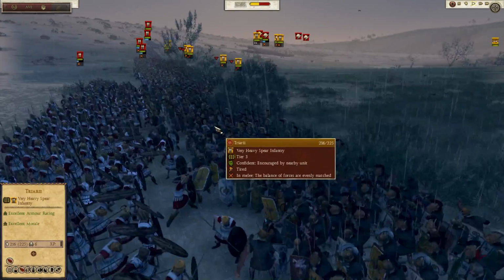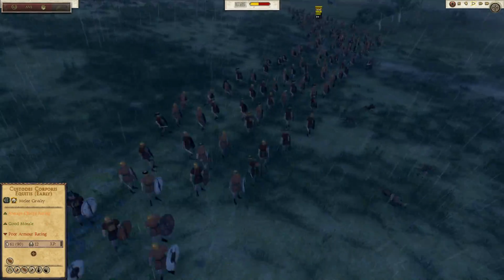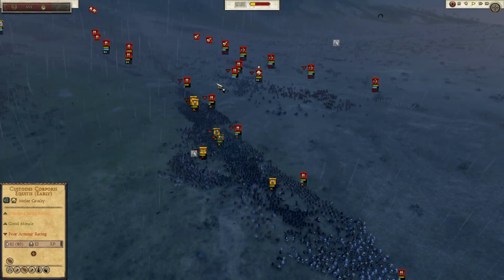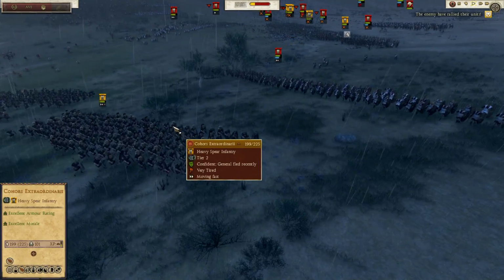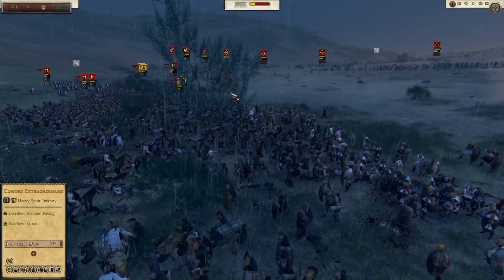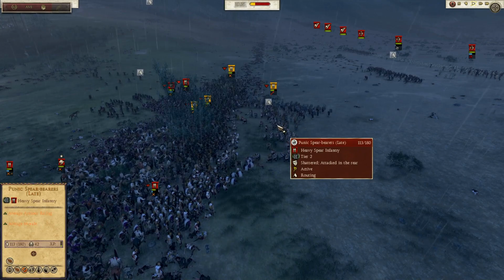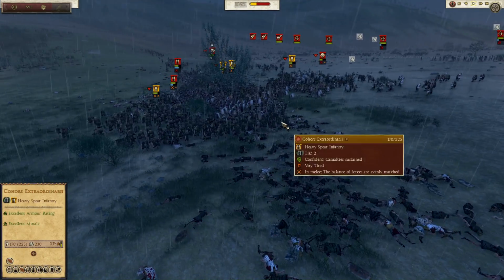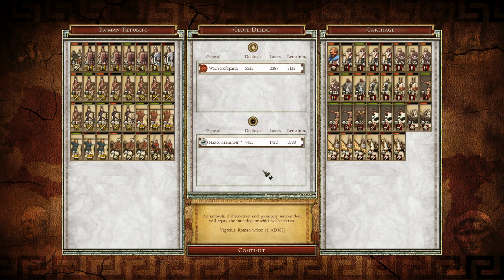MASSIVE ROME v CARTHAGE BATTLE! - Ancient Empires Total War Mod Gameplay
It's time for Rome and Carthage to fight it out on Ancient Empires!

Massive thanks to BTR Designs for his fantastic artwork and intro video for my channel, check him out: